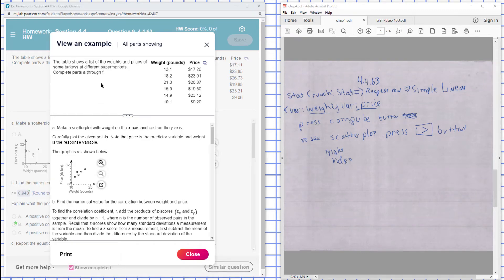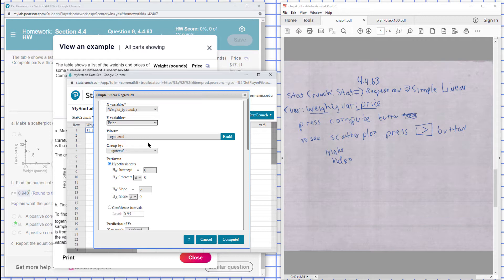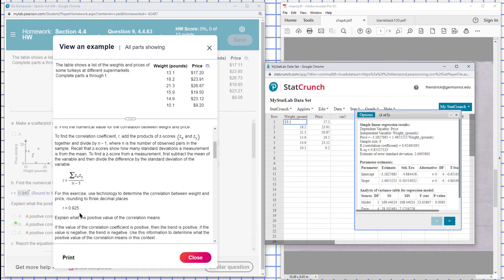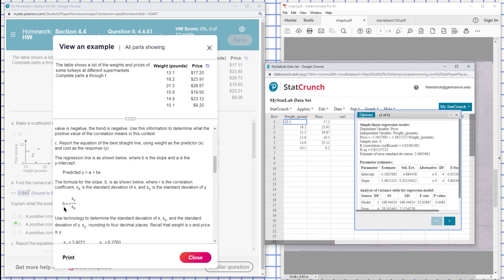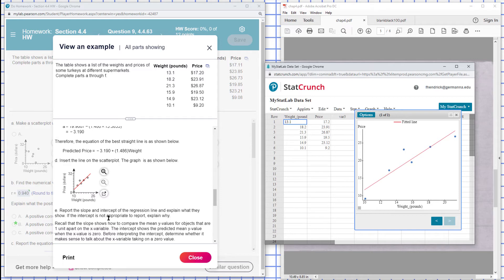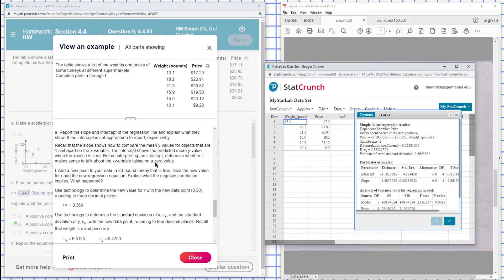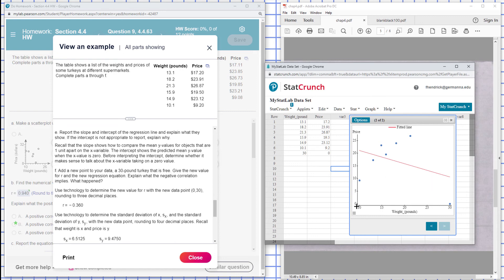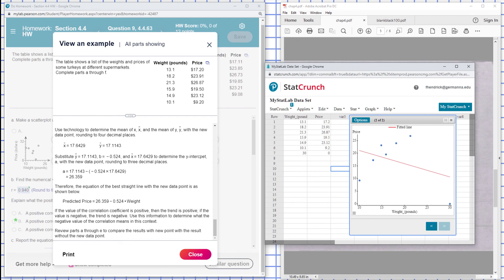4 4 63